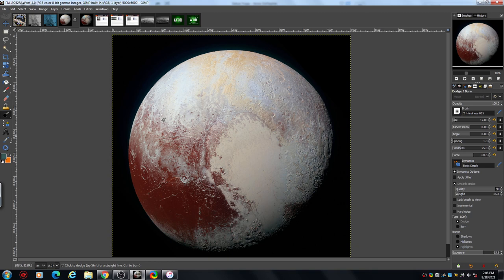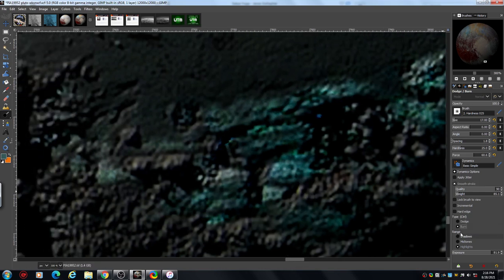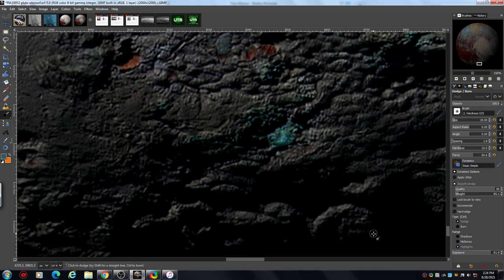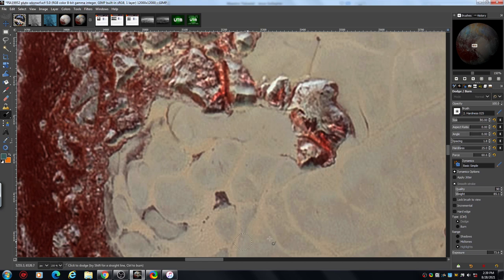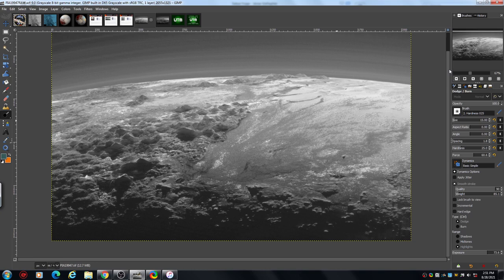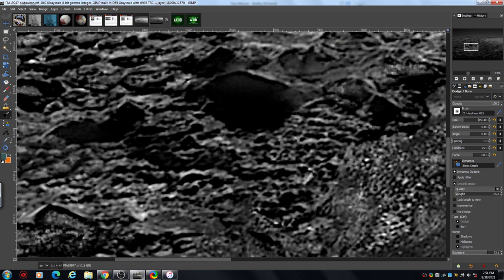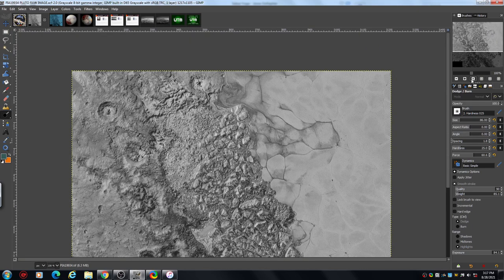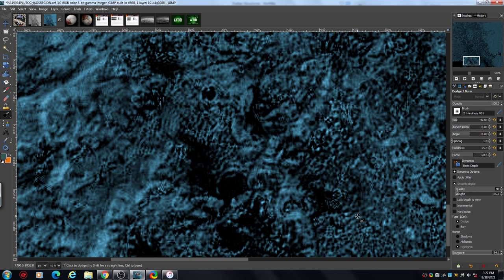PLUTO-ALIVE STRUCTURAL LANDSCAPE-ANOMALY HUNTING.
Welcome to CHANNEL UTM.
A tutorial based research channel.
Sorry background music was a little loud for my liking, let me know.
In this vid we look PLUTO, yet another planet covered in structural anomalies
with time spent on the research in action and observations in suggested cover-up editing.
With guidance from this channel you can find out for yourself what lies exsist in public accessible planet and moon images. Discover the truth !

CREDITS: NASA/JOHN HOPKINS UNIVERSITY APPLIED PHYSICS LABATORY/SOUTHWEST RESEARCH INSTITUTE.